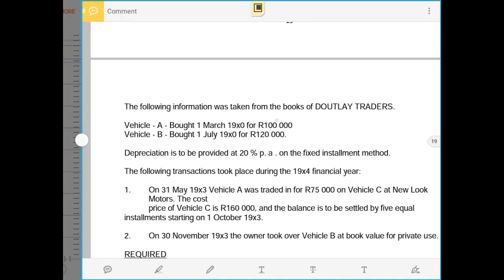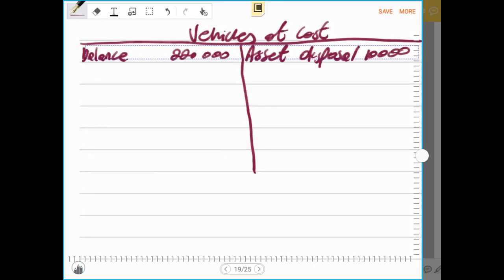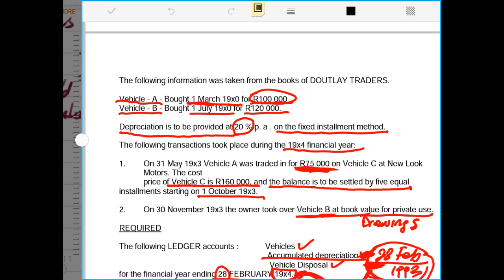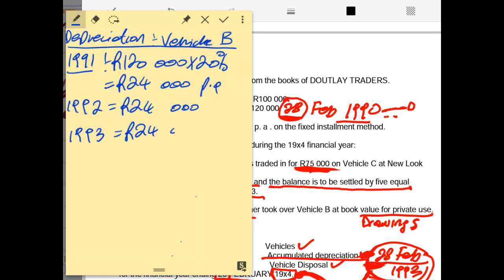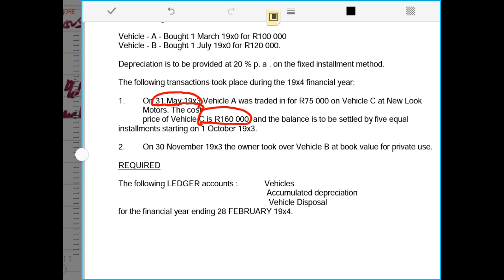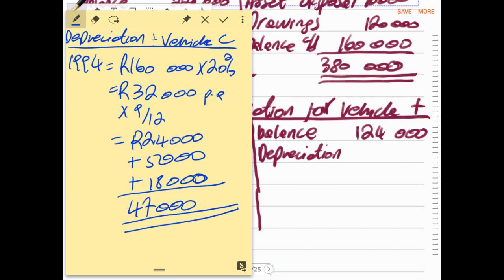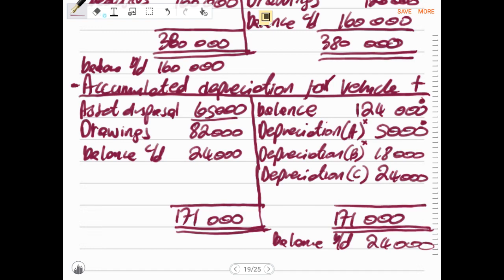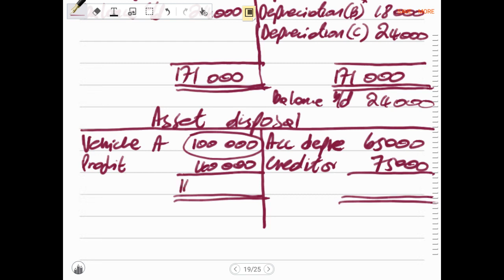Asset Disposal with Ledger Accounts: Exercise 5